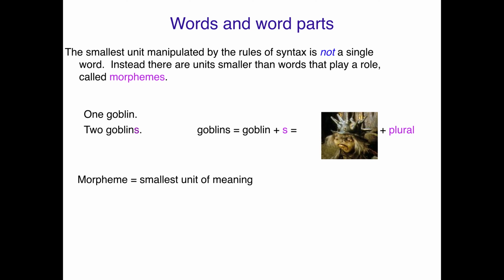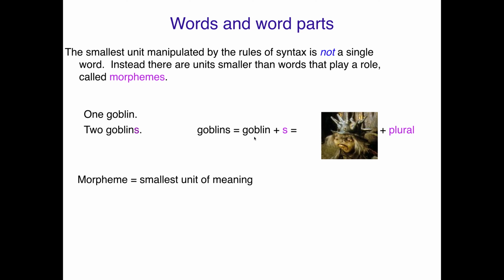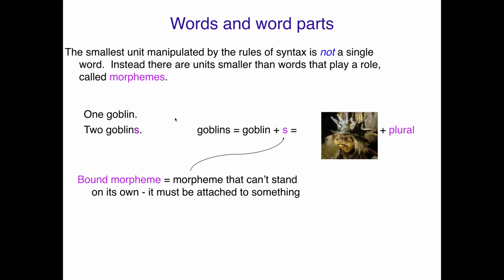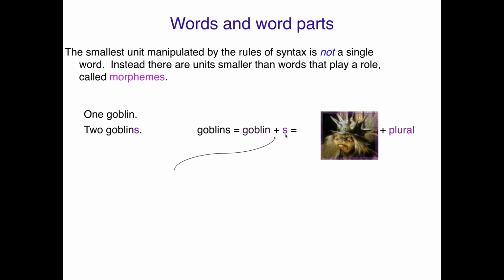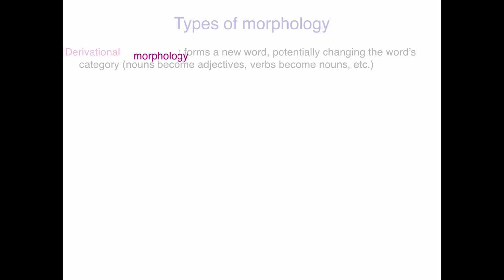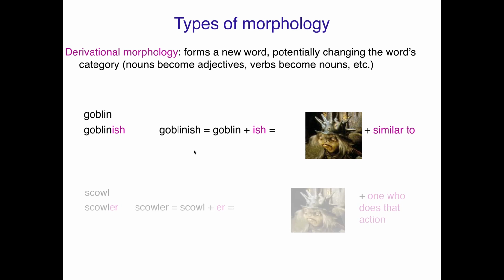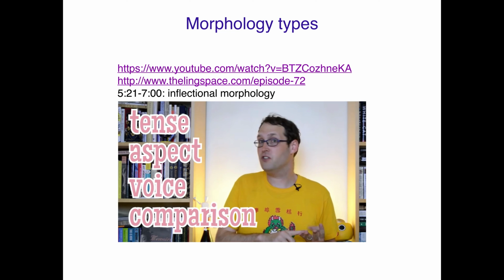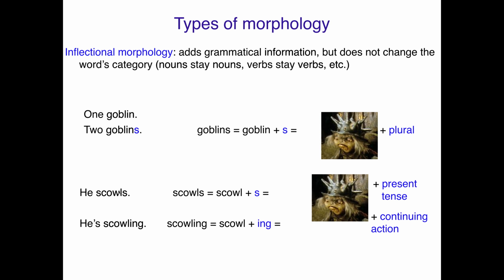AcqOfLang1: Morpheme Types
Acquisition of Language 1: Types of morphemes